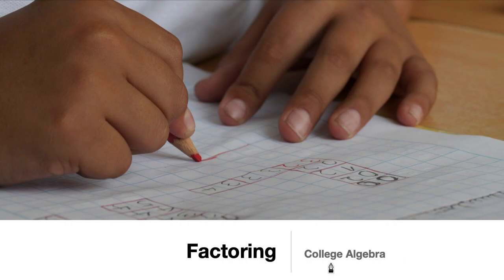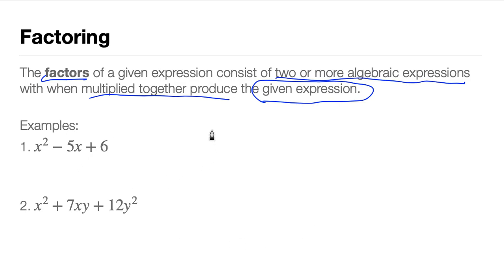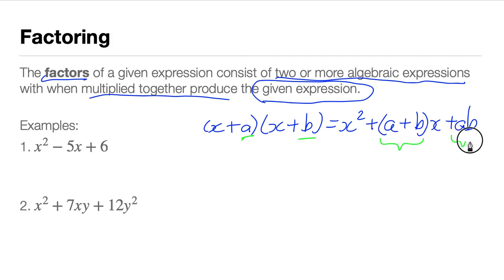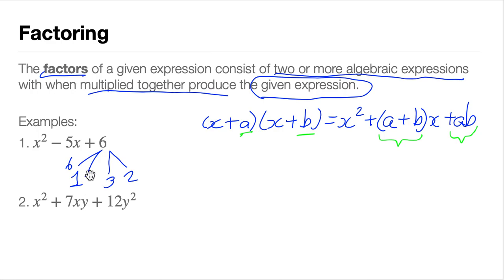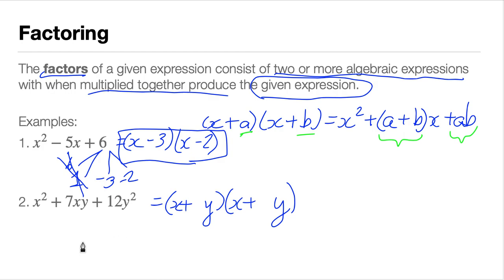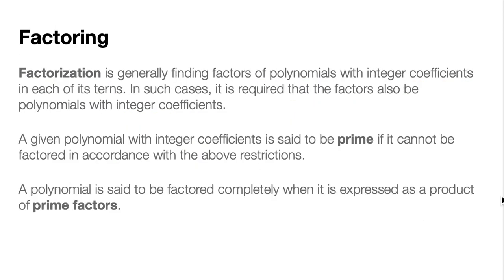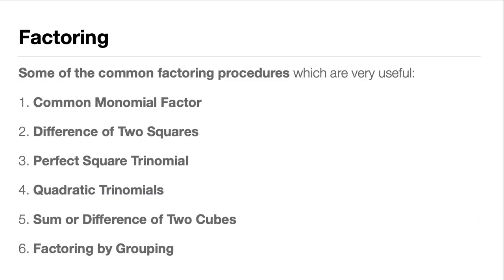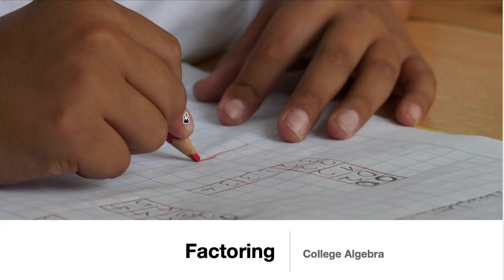College Algebra - Factoring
This video is first of the series of videos about factoring. This is the introductory video and briefly explains what is factoring and what is about to come, that is, the special factoring patterns or procedures.